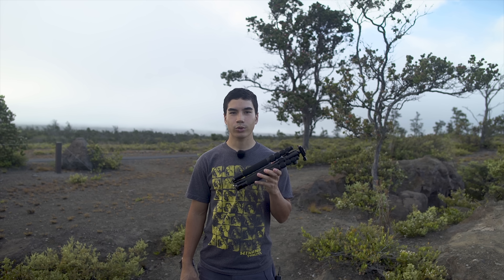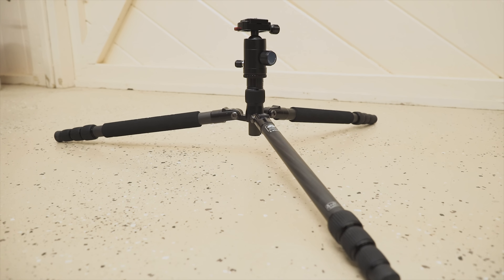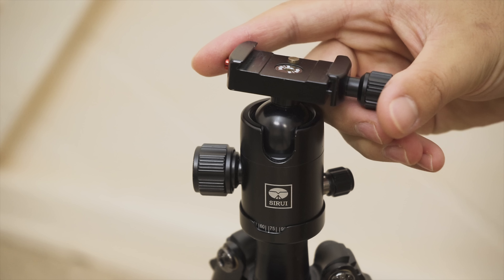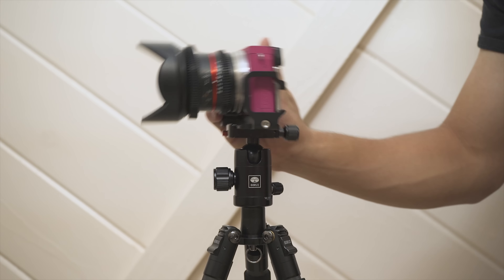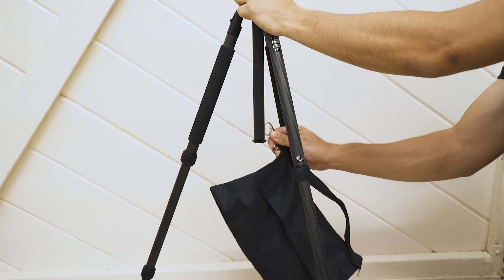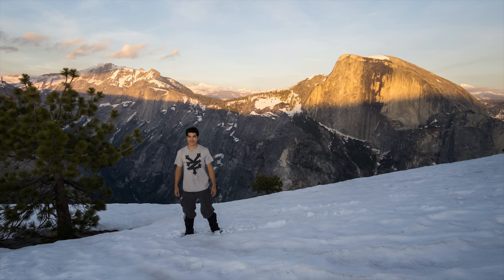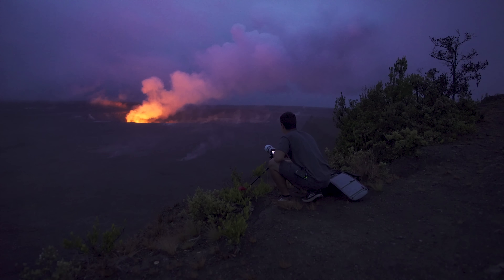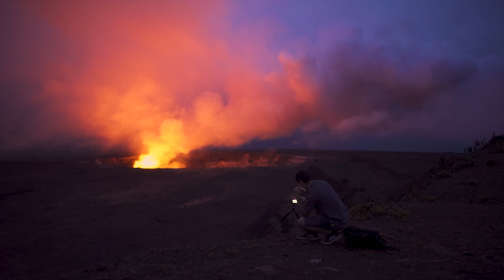Sirui T-025X & T-024X Review - Lightest CF Tripods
The Sirui T-025X and T-024X are the lightest carbon fiber tripods in their class. Overall, they're well build tripods that can handle a range of camera setups.

Sirui T-025X (Amazon)
Sirui T-024X (Amazon)